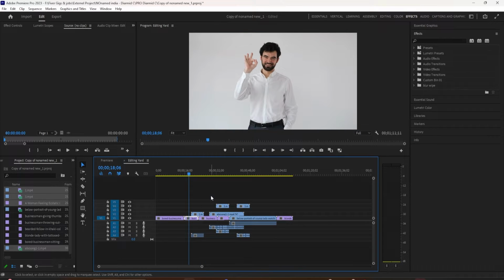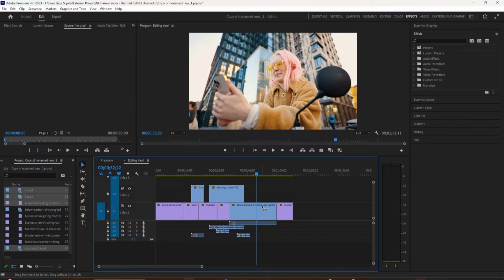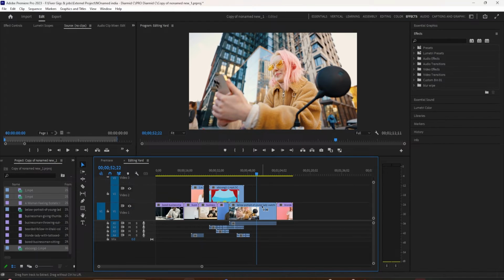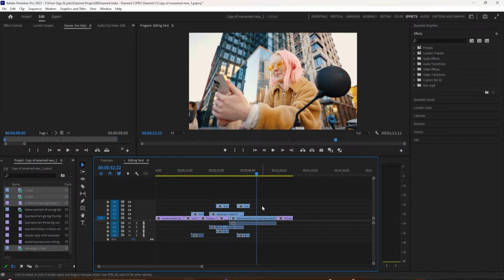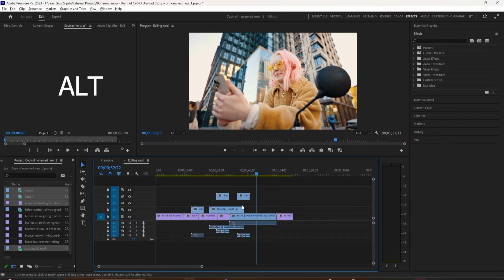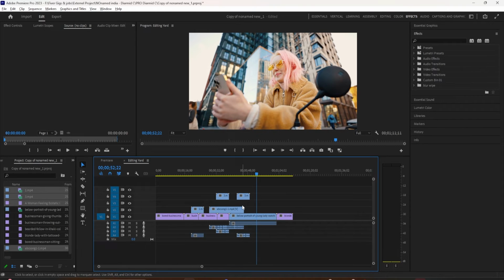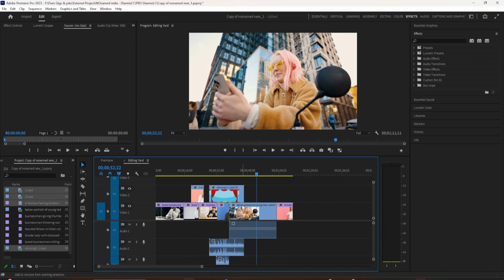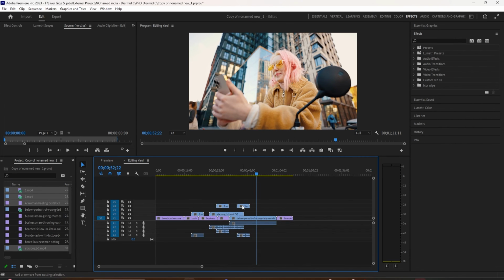Premier Pro : Expand & Minimize Video & Audio Tracks